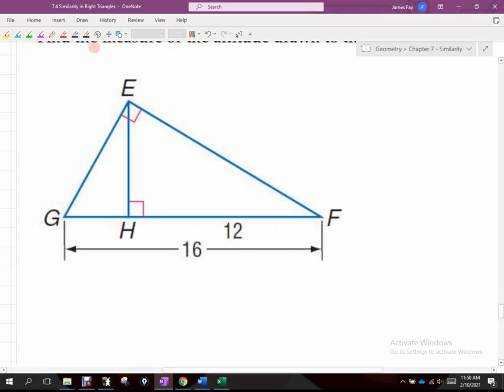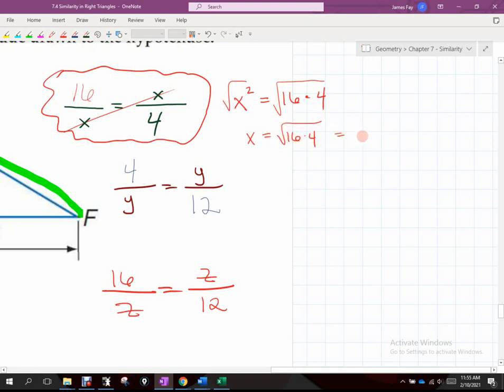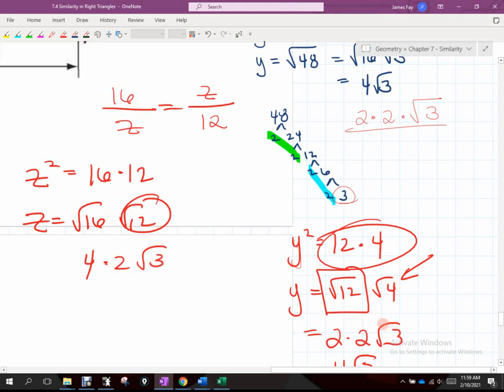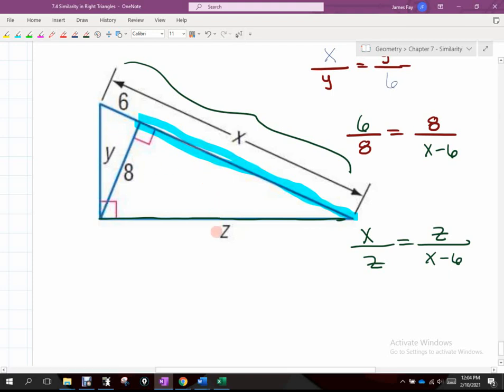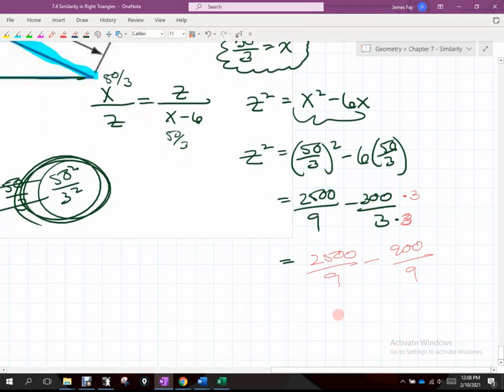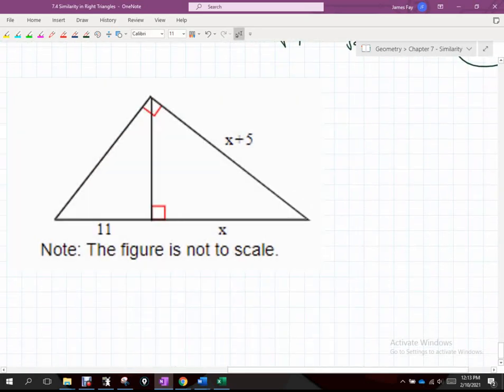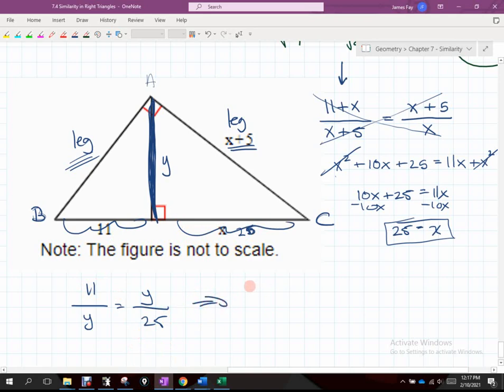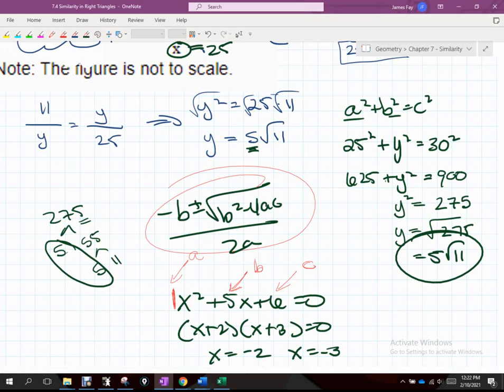02 10 21 Geometry Section 7 4 Day3